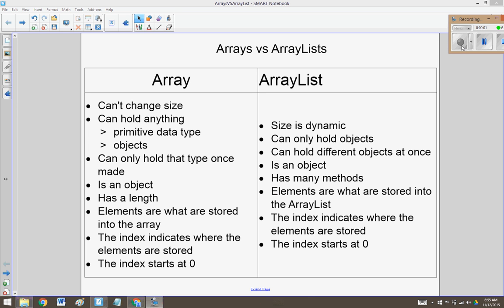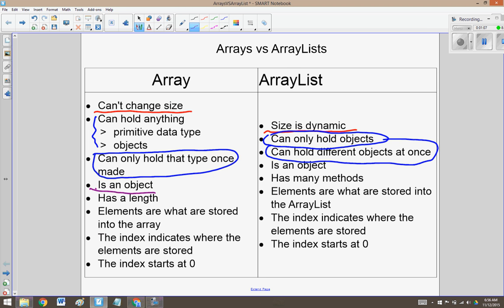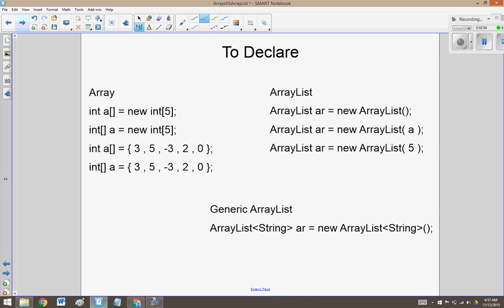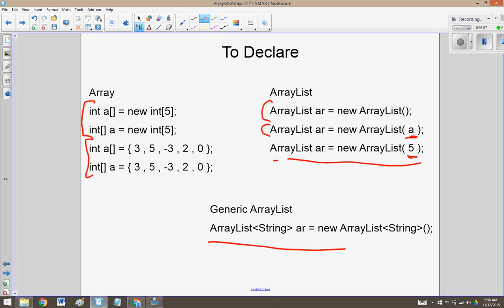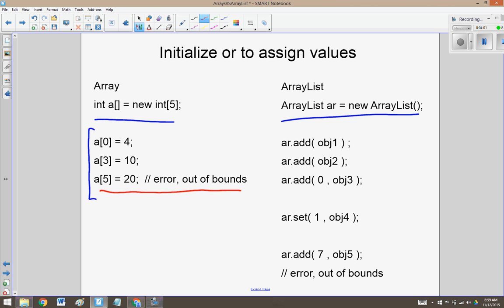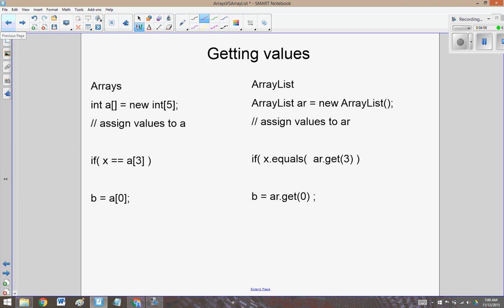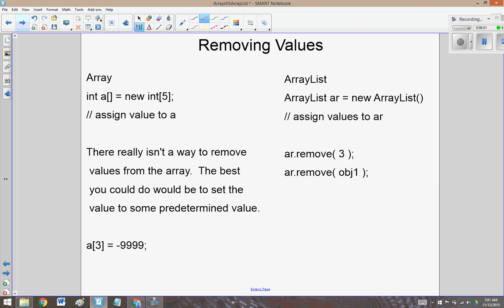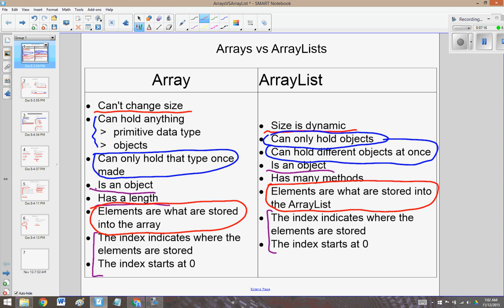ArraysVsArrayLists Notes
This video demonstrates the differences and similarities of arrays and the ArrayList class. The compiler used is BlueJ.